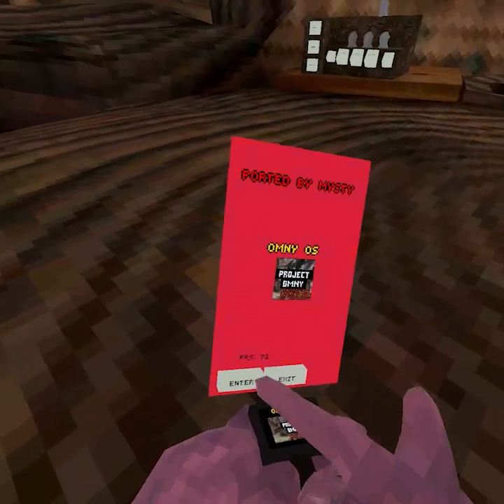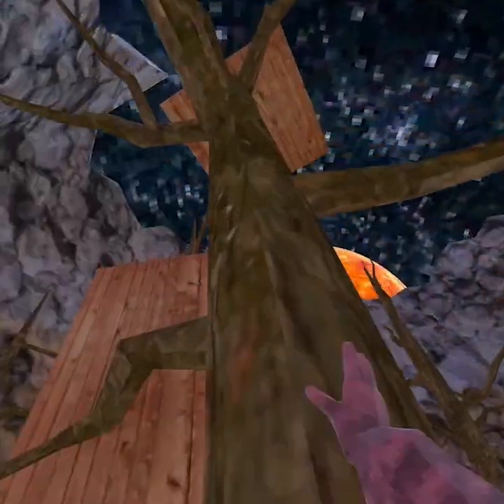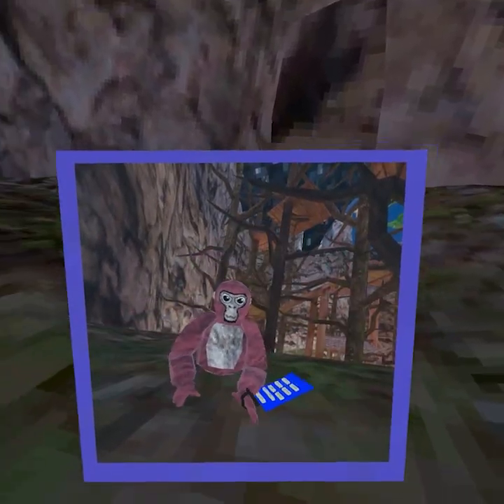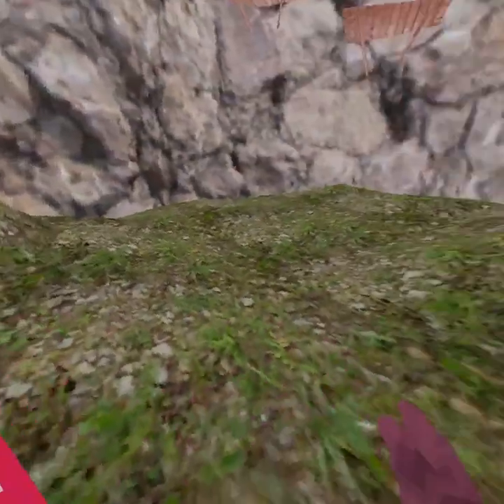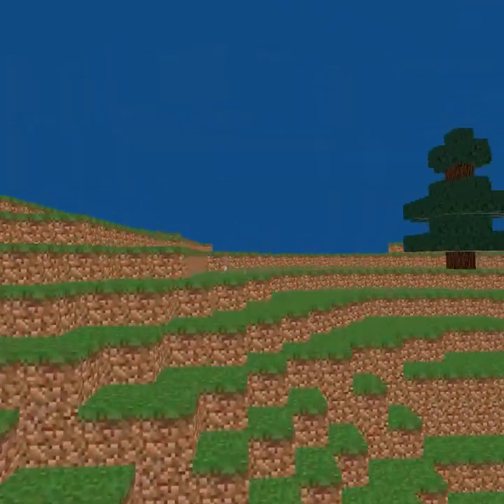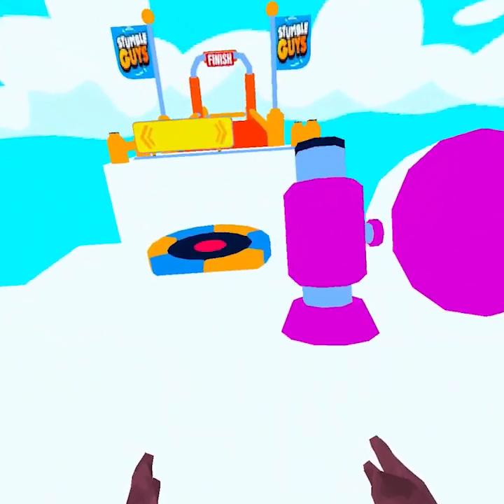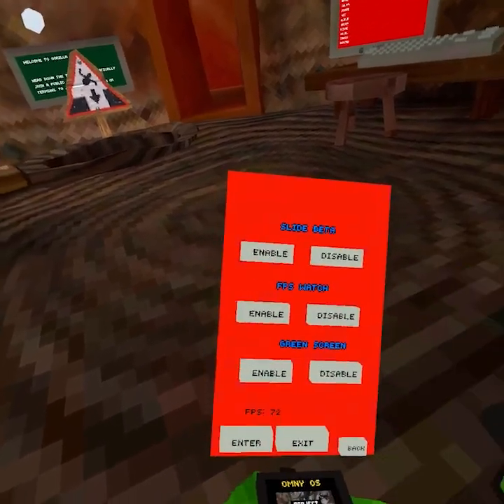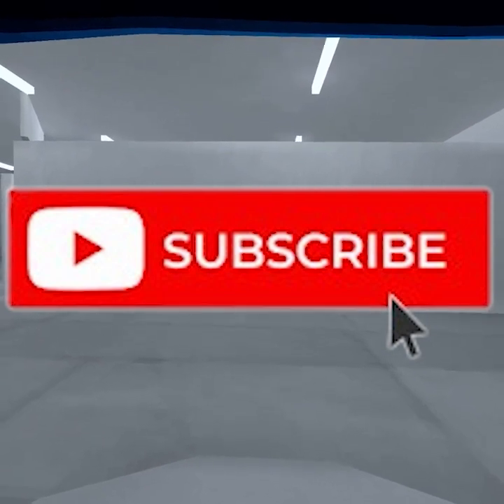This game gives you mods for FREE!!!